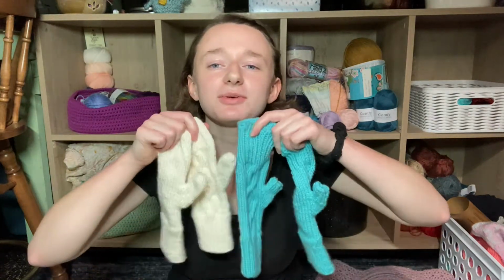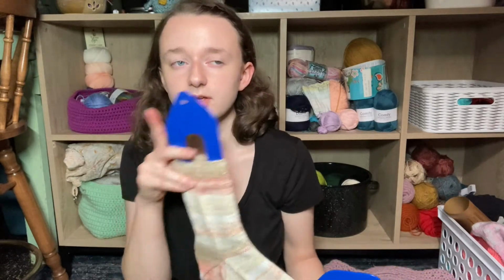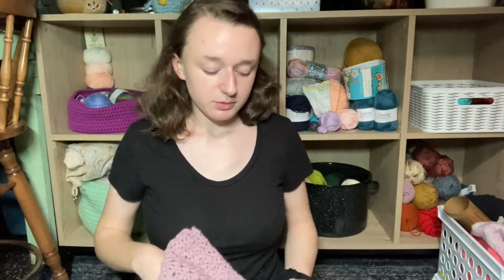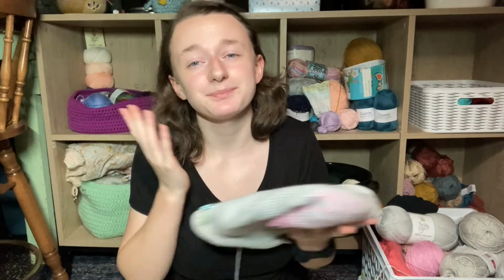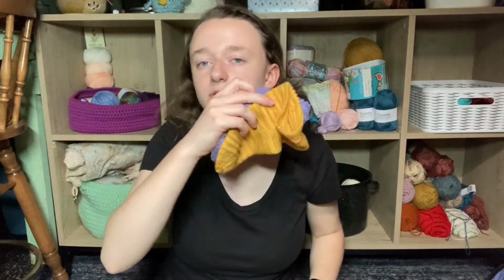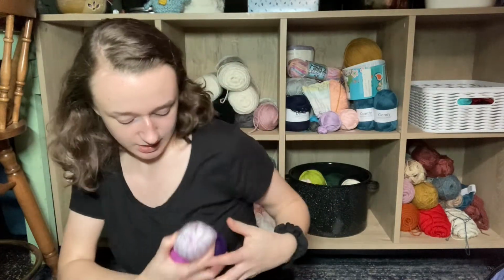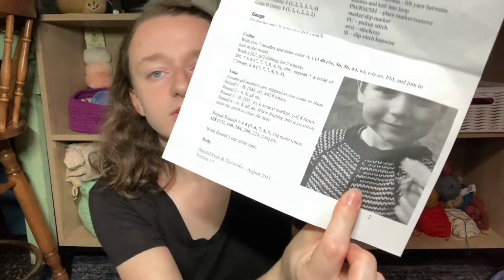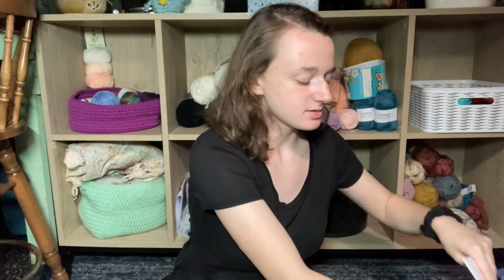Knitting And Crochet Podcast | Episode 32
Happy Crafting!